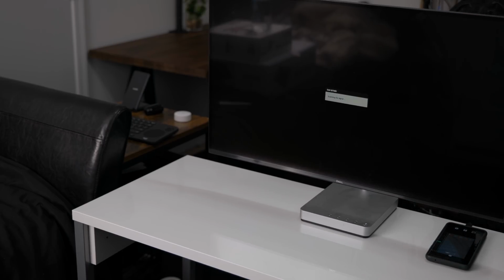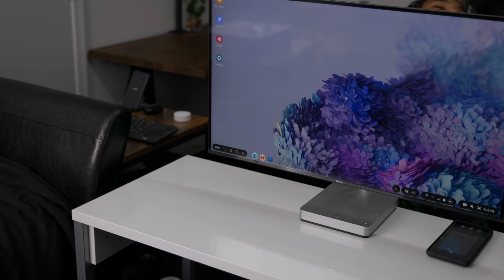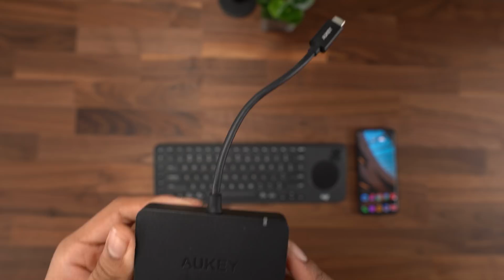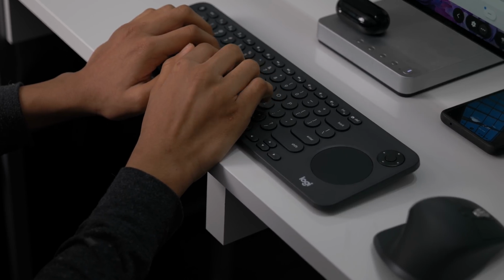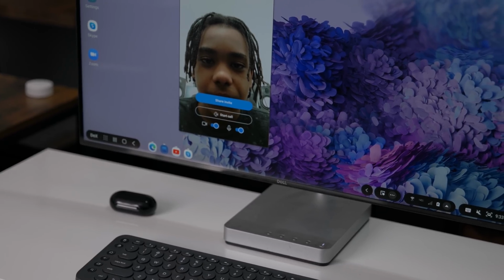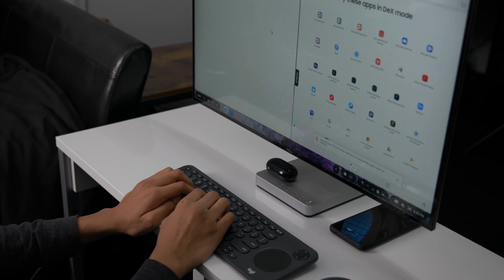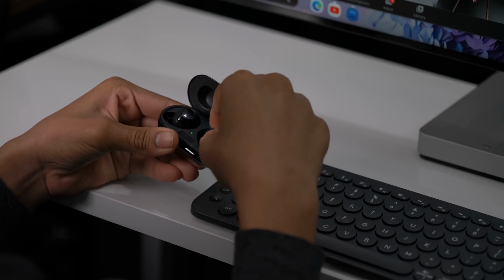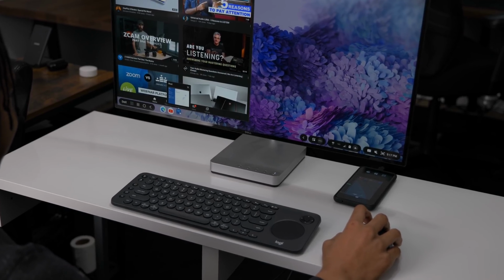Work From Home On A Minimal Smartphone Setup Samsung Edition | Mchanga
Working from home is the new reality for many of us that are in quarantine. If you don't have a dedicated laptop or desktop for a home office setup that's okay because you can work from home on a budget using a smartphone. Mchanga walks you through how to connect your smartphone to a monitor for a minimal desk setup that works great for a 2020 work at home environment. We are using the Samsung Galaxy S20 Ultra connected to a 27 inch Dell monitor with a wireless Logitech keyboard with integrated trackpad and it works flawlessly for a compact productivity setup in 2020.

Logitech K600 Wireless Keyboard with Trackpad
Dell 27 inch Monitor
Aukey USB-C Hub
Samsung Galaxy S20 Ultra
Samsung Galaxy Buds Plus
Logitech MX Master 3

               ⬇️ My Daily Productivity Tools ⬇️
Color Accurate 4K Monitor
Apple iPad Pro
Main Ultrawide Monitor
Productivity Keyboard
Wireless Gaming Mouse
Productivity Mouse
Gaming Keyboard
Budget Desk Speakers
Wireless Headphones
Video Editing Laptop

⬇️ Camera Gear in My YouTube Studio & Office ⬇️
My Main Camera
My Secondary Camera
Voiceover Microphone
Primary Microphone
Studio Monitors x2
Monitoring Headphones
Tripod and Video Head
Audio Interface